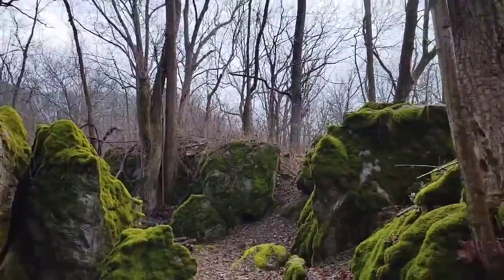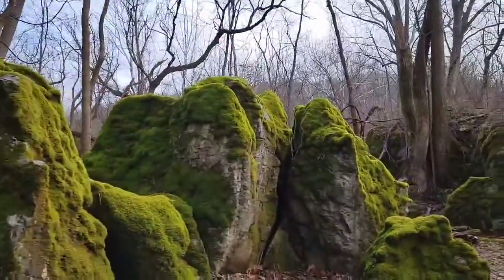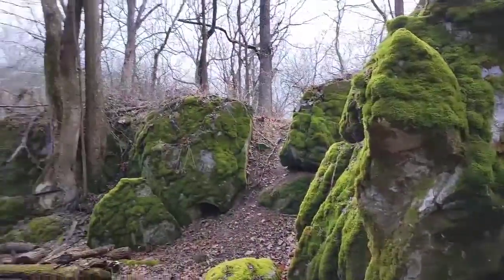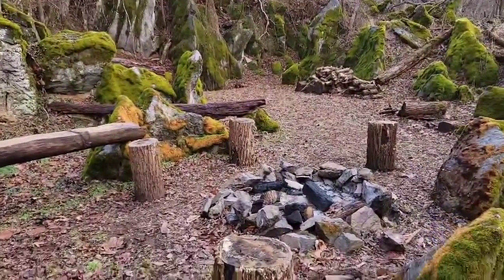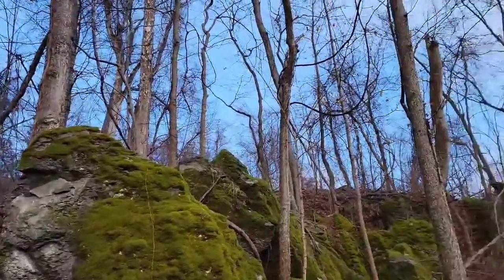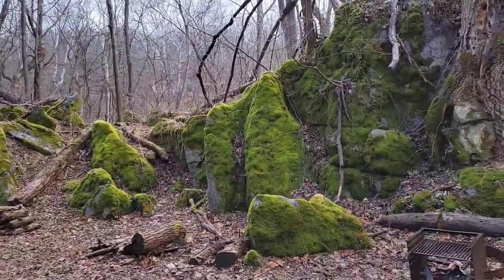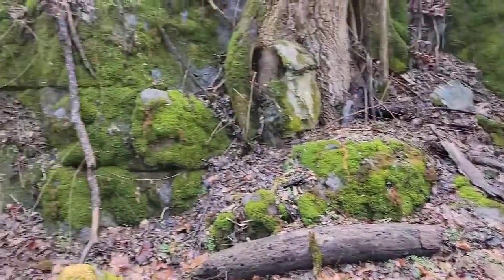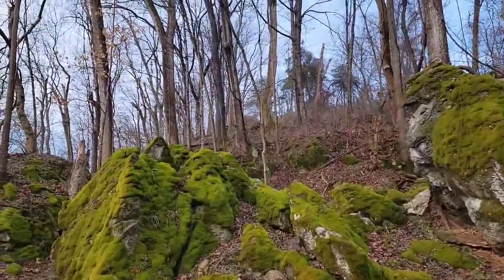Glamping Clear Spring Maryland Rock Outcropping Area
Timber Valley Retreat Tent Glamping area at the Rock Outcropping.

Nestled along the C&O Canal at mile marker 108 our outcropping area is a very unique place and awesome spot to tent camp.

The kids will love the area and you will love the privacy the area has to offer.

to book your stay at the Rock Outcropping area..

So pack your bags and bring the kids, the dogs and the grandparents to Timber Valley Retreat.

You will Love the secluded and private camping area that we have created.

If you want to enjoy the outdoors and nature book your stay today at Timber Valley Retreat today. Karen and Tom are waiting to hear from you.

It is what camping is all about.